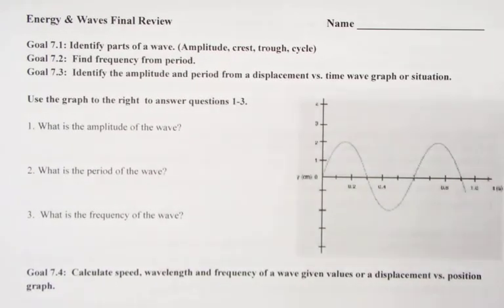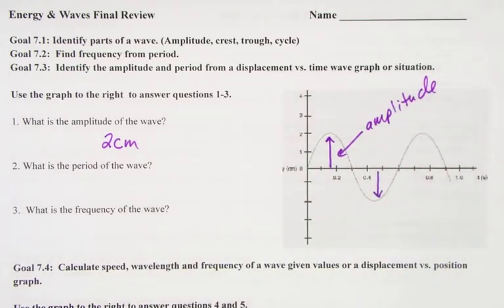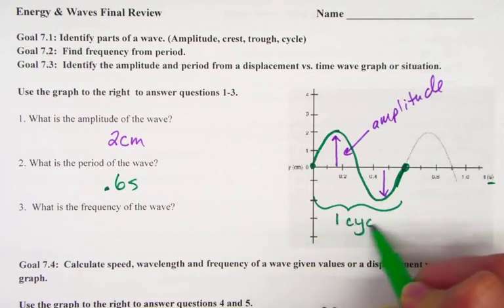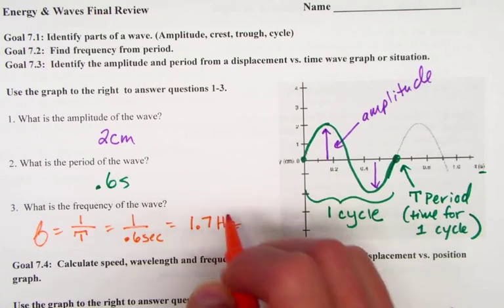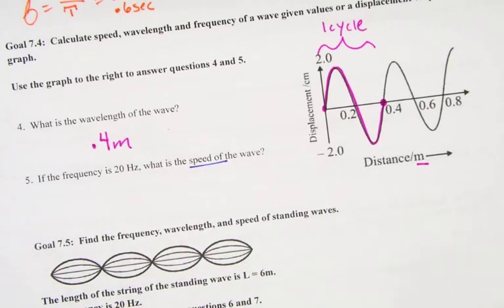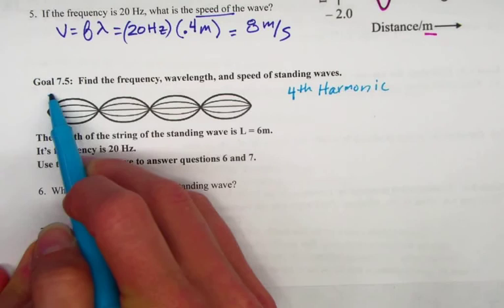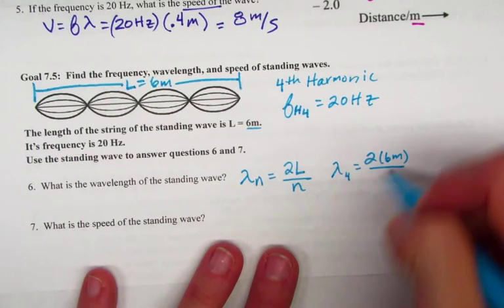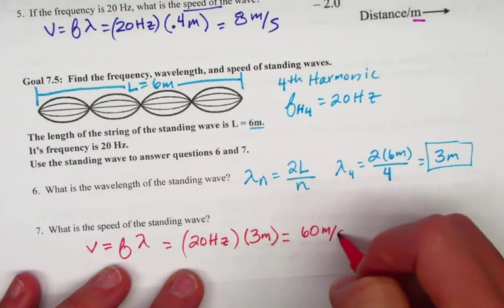Final Exam Review Energy & Waves Page 1